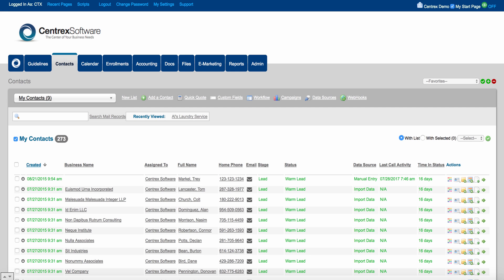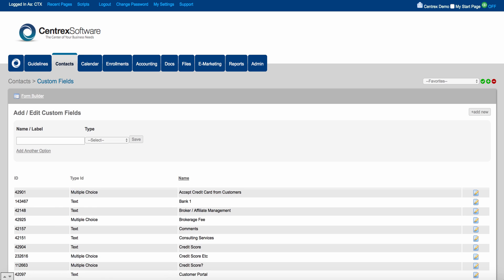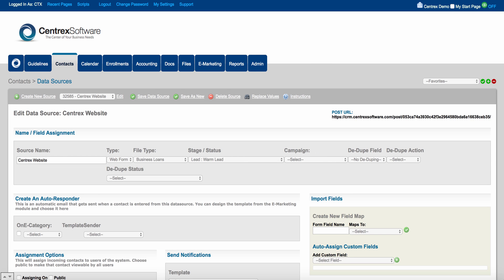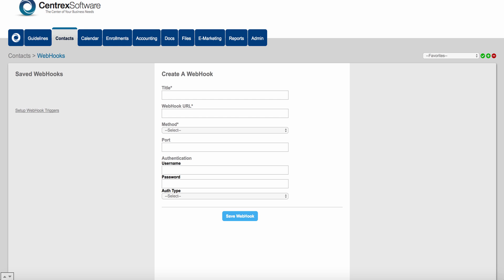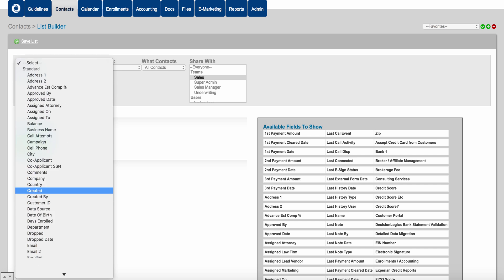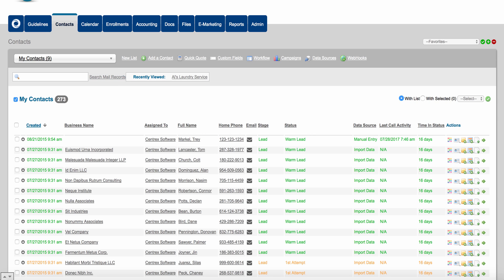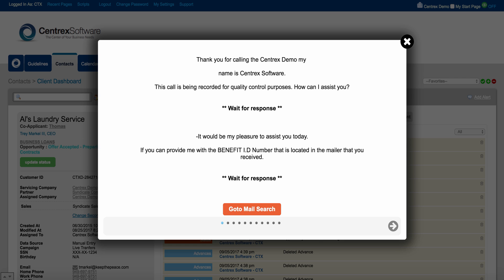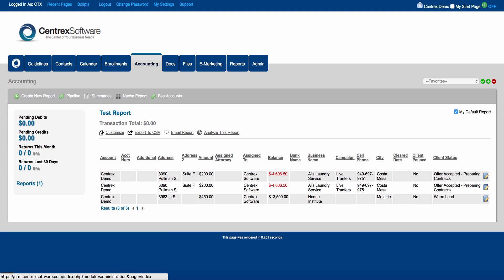Centrex Software Call Center CRM Overview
This is a brief video overview of the Centrex Software Call Center CRM technology.  Built for call centers of all kinds offering all different types of products.